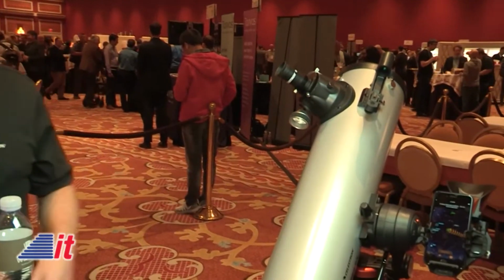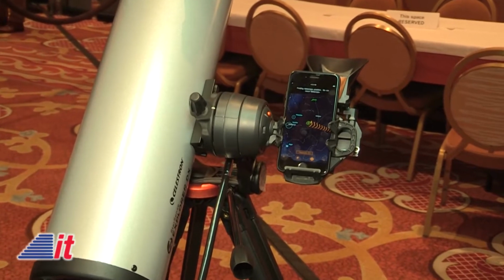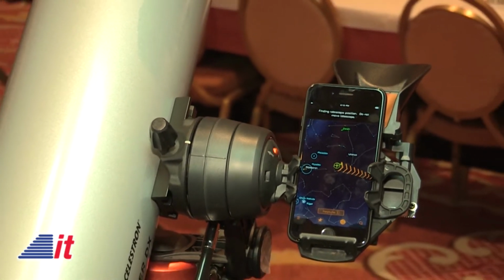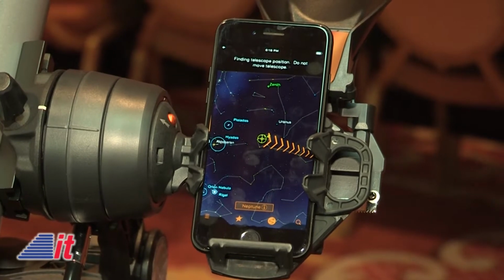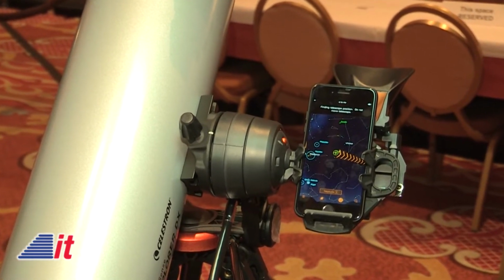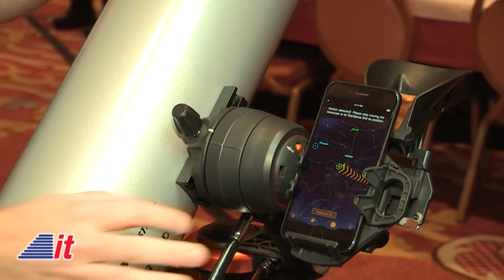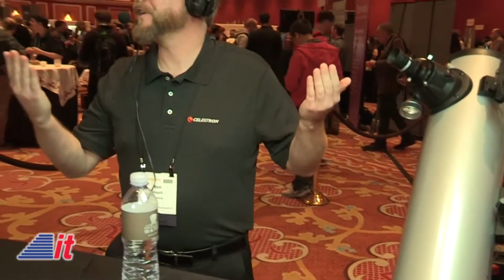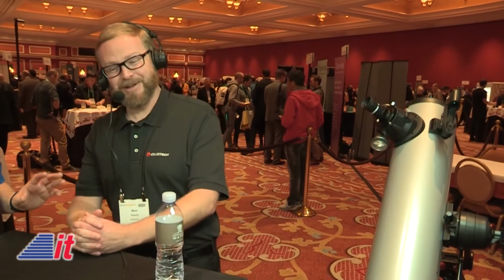Into Tomorrow @ CES 2020: Celestron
"Into Tomorrow" is in Las Vegas, kicking off its 25th year on the air from CES! In this segment, Dave talks with Ben Hauck from Celestron about their StarSense Explorer telescopes.